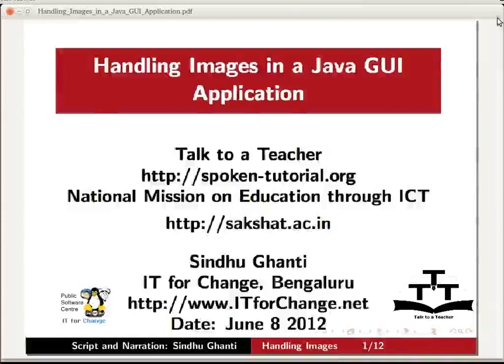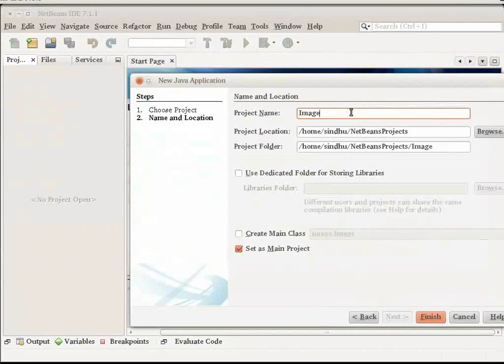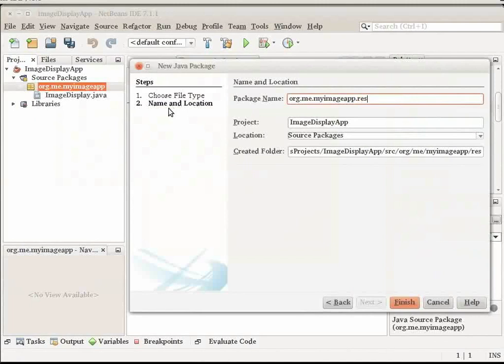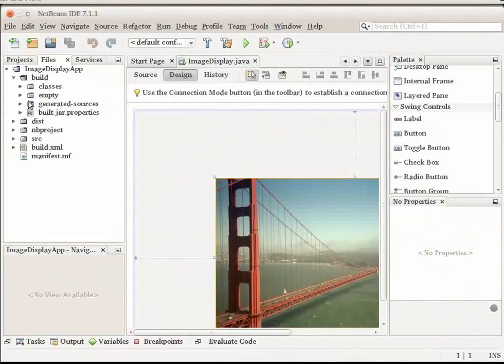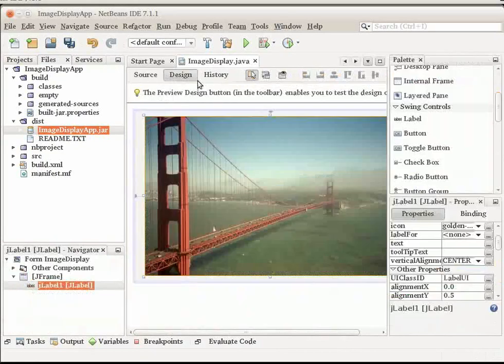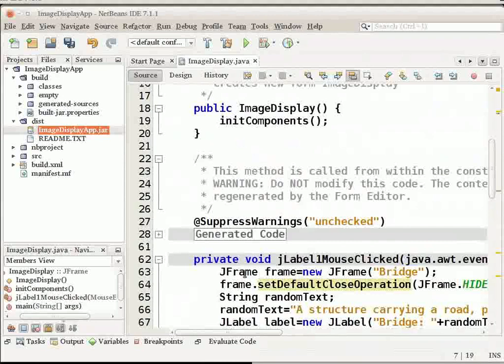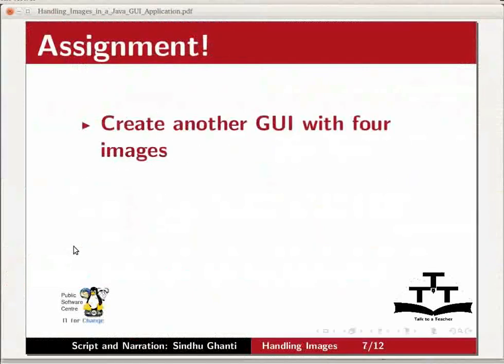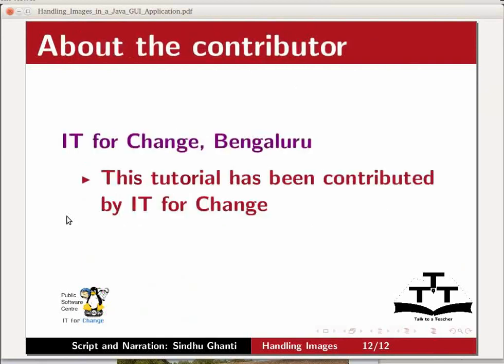Handling Images in a Java GUI Application - English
Handling Images in a Java GUI Application

    Creating an application form
    Adding package for image
    Displaying the image
    Creating mouse events and pop-ups